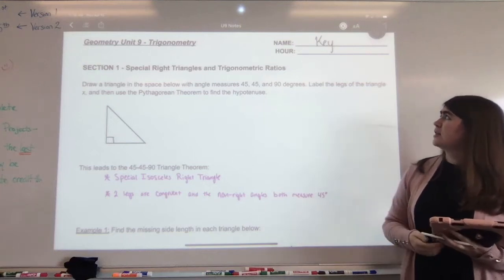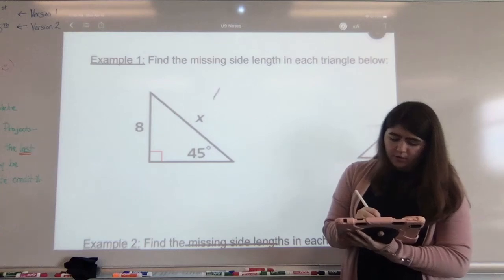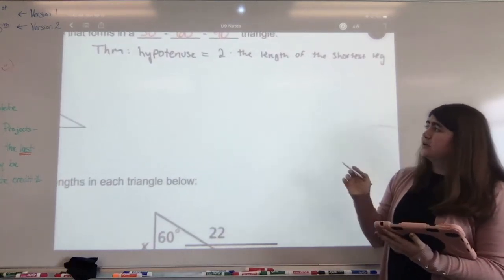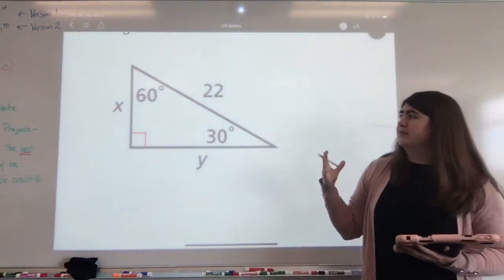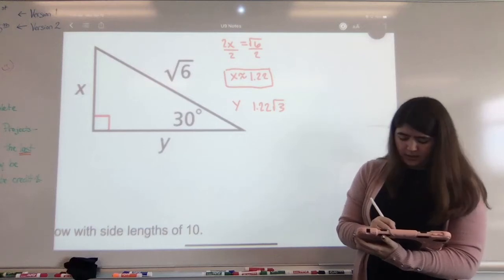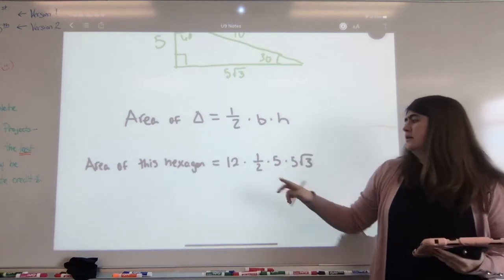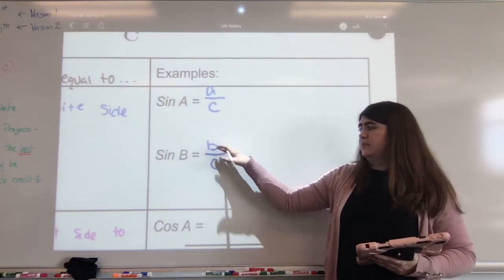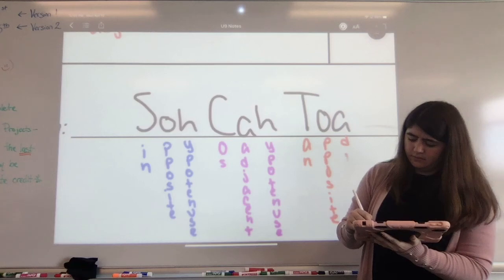9.1 Video Lesson - Special Right Triangles and Trigonometric Ratios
Section 1 - Special Right Triangles and Trigonometric Ratios